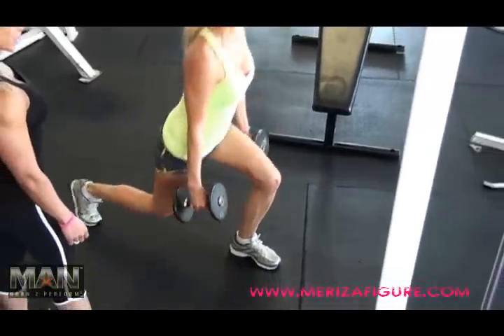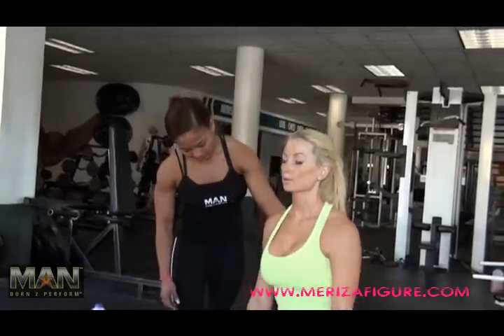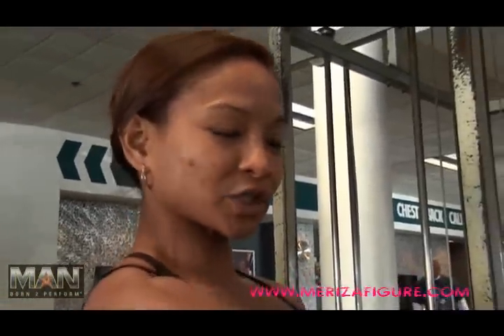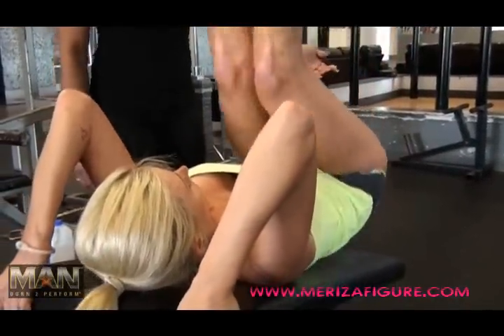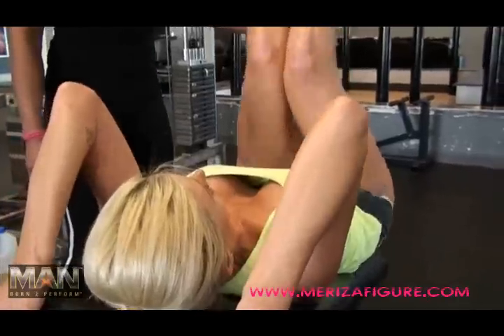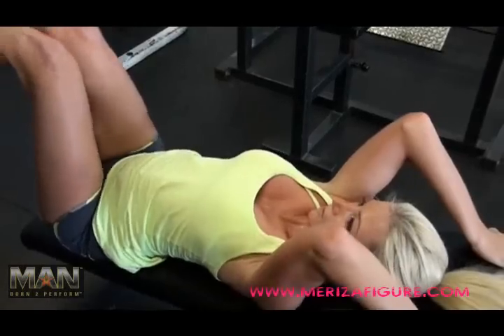MerizaFigureTV - Meriza Trains Bikini Competitor Tammy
Meriza DeGuzman, IFBB Pro Figure Competitor and MAN Sports sponsored athlete, takes Tammy LaShelle through a circuit at World Gym San Diego in March 2010.  Meriza was preparing Tammy for her first NPC Bikini competition.